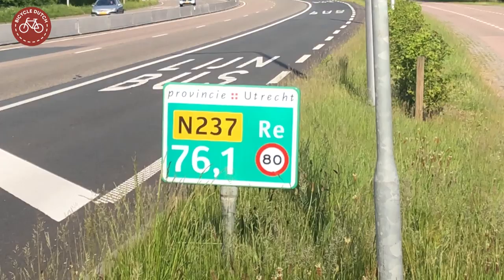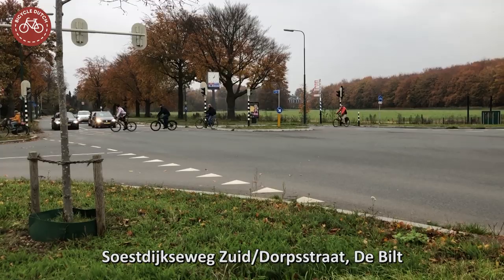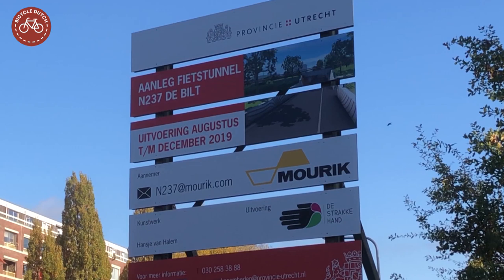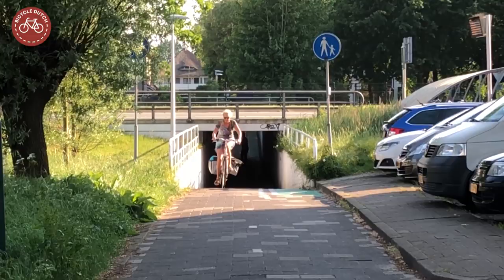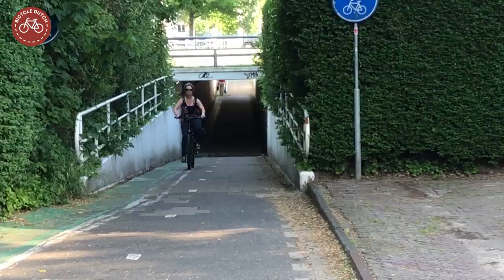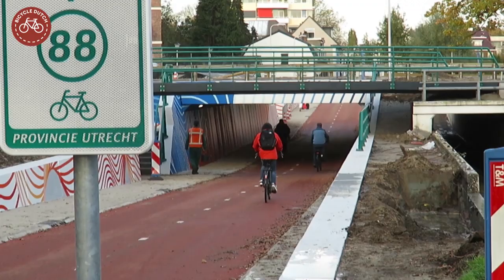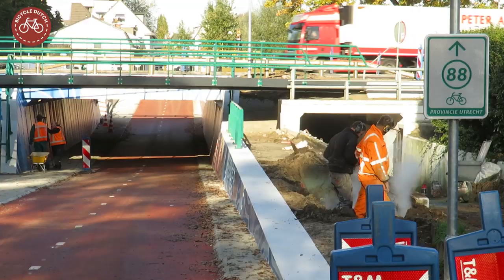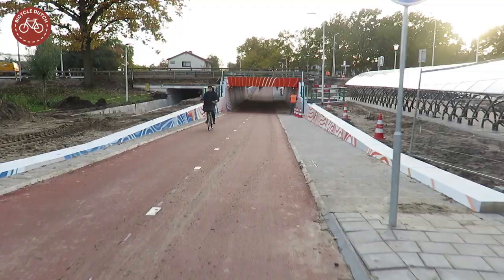A cycle tunnel in De Bilt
[720] An old bicycle tunnel in De Bilt was replaced by a modern version. It is part of a five-tunnel-plan by the province of Utrecht.